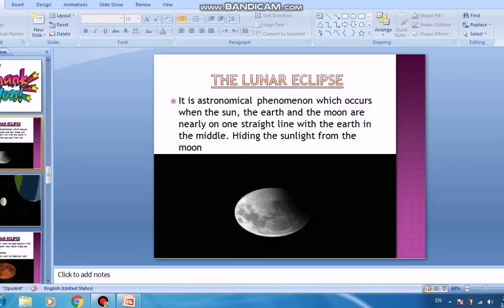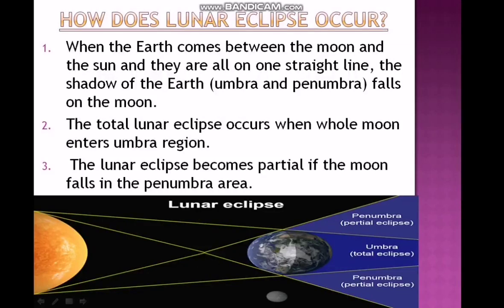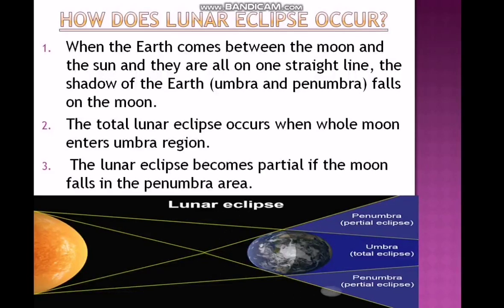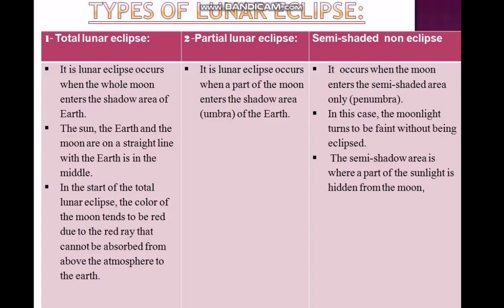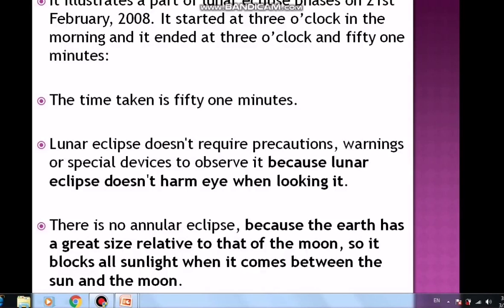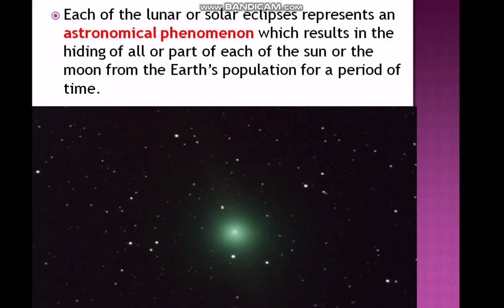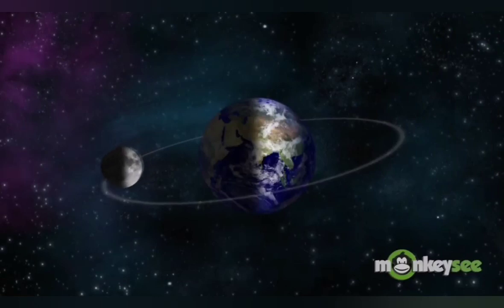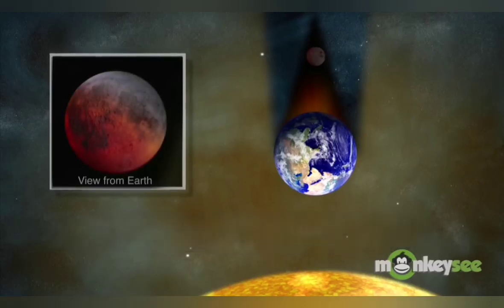الصف السادس الابتدائى - علوم - 1